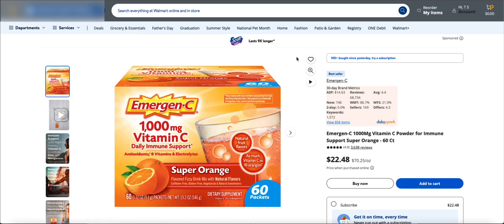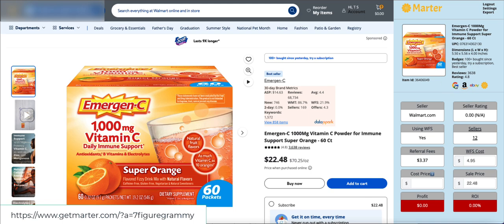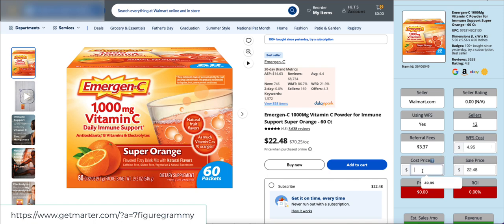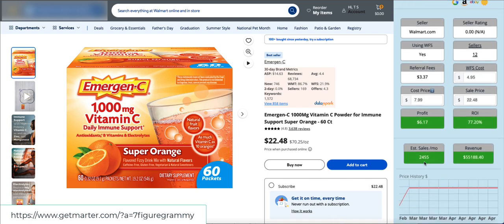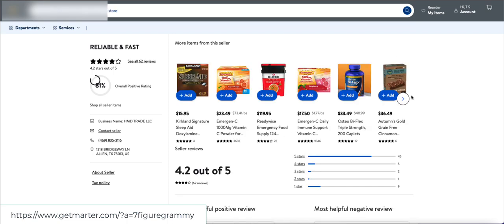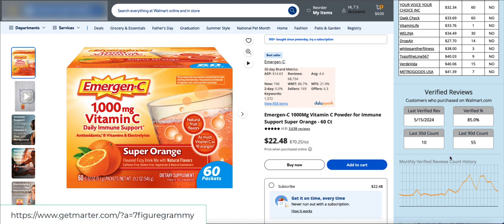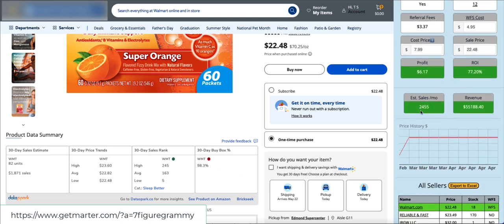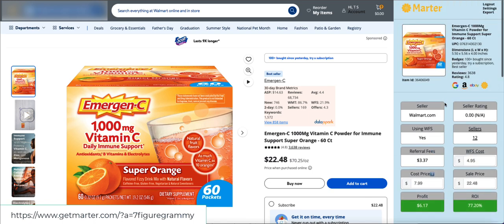The BEST Sourcing Software for Walmart - Profitability, Velocity, Sellers & More!!!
Marter is your one-stop shop for analyzing products on the Walmart Marketplace.   It includes a profit calculator, historical data, estimated sales plus the ability to easily storefront stalk or search for the product to buy!

Save 20% on Marter and use code 7FIGUREGRAMMY